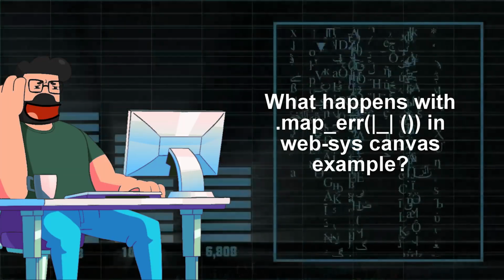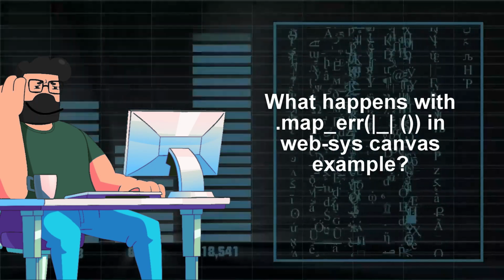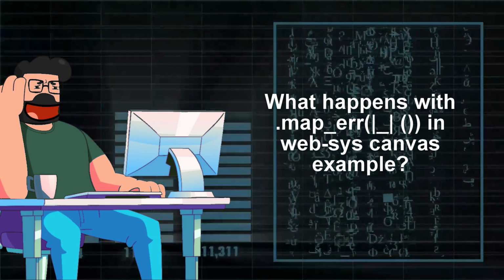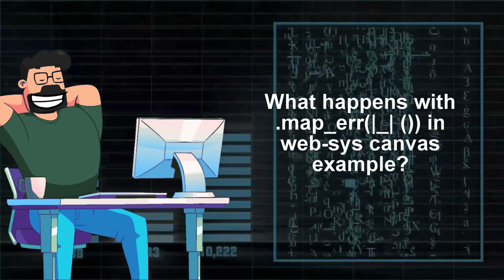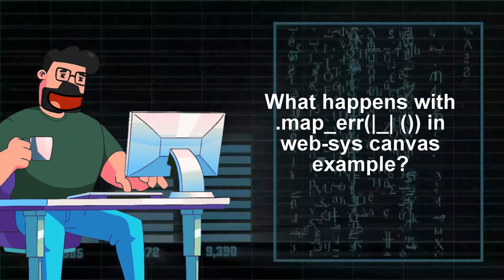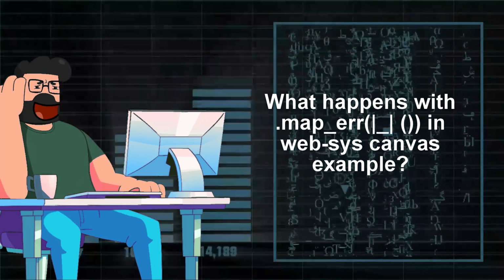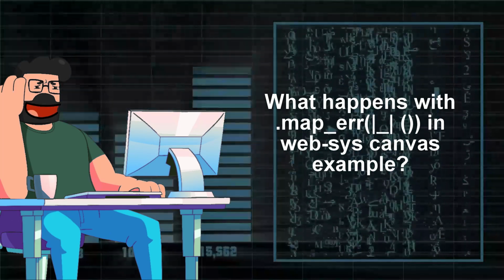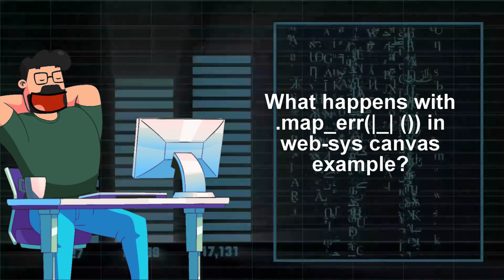What happens with .map_err(| ()) in web-sys canvas example?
In this video, we explore what happens with .map_err(|_| ()) in a web-sys canvas example. What does `.map_err(|_| ())` do in this web-sys canvas example?

✅ VIDEO INFO:
00:00:00 - "Rust code mystery unraveled - join us!"
00:00:23 - Rust: Utilizing 'map under score err'

This solution would not have been possible without the contributions of users: Dacromir and cdhowie